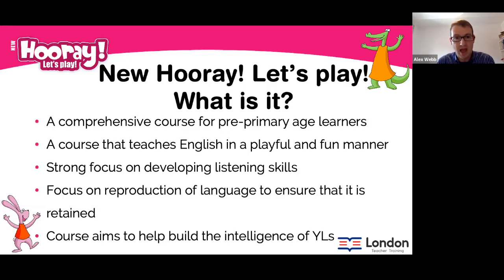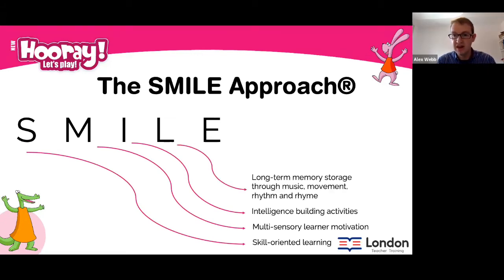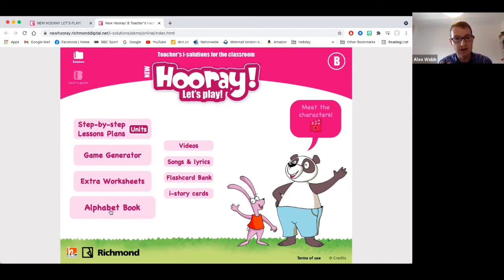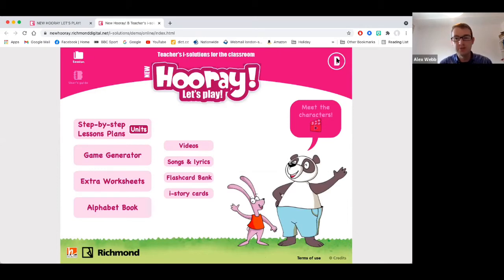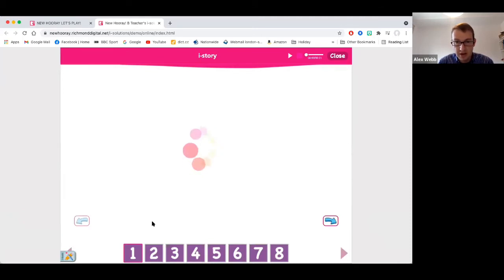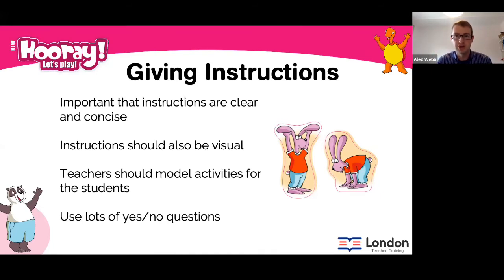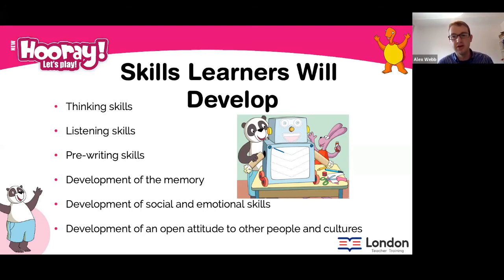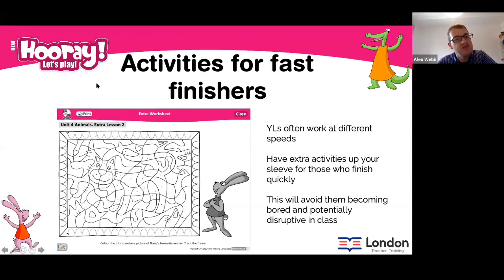How to Implement New Hooray! Let’s play!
New Hooray! Let’s play! is the new coursebook for Pre-primary level.

In this session, teachers will learn about the different features of the course and how they can use these in their lessons. We’ll look at both the coursebook and the interactive elements as well as the SMILE Approach to teaching with the course.

We’ll also discuss some ideas for how to plan and teach lessons using New Hooray and the skills young learners will acquire and develop when following this course.